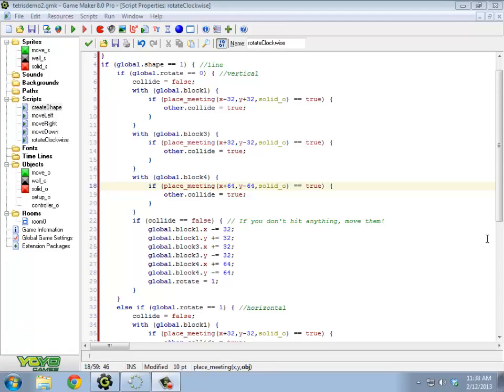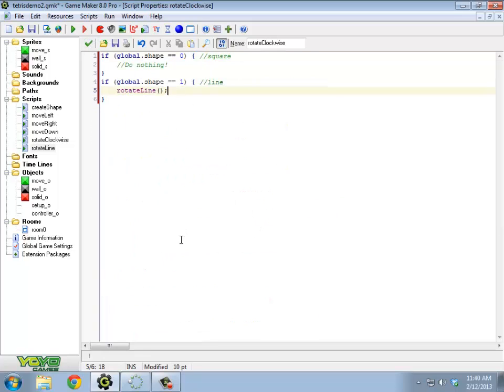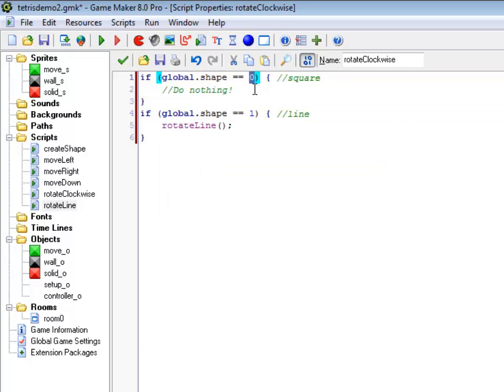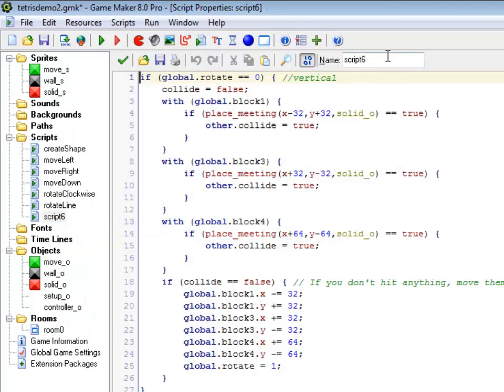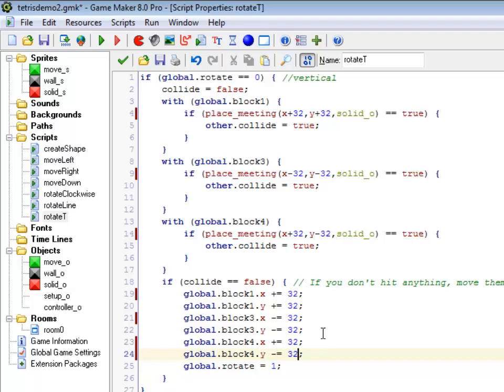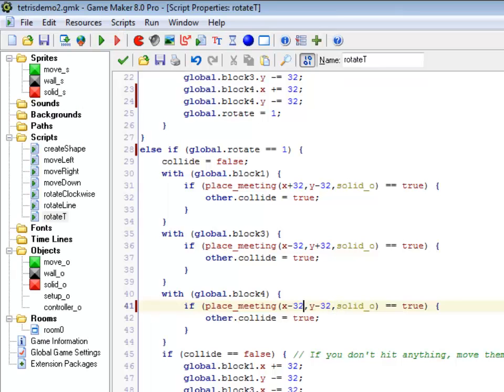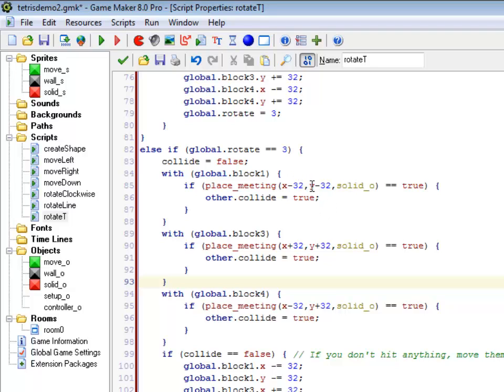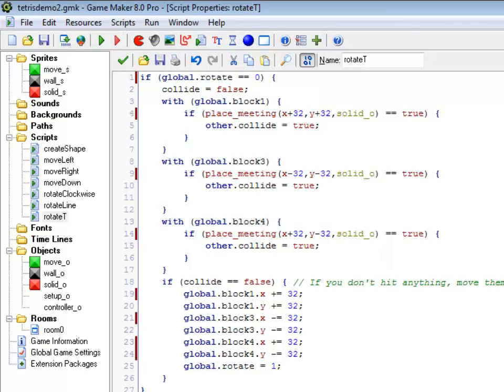Tetris (GML): Part 7